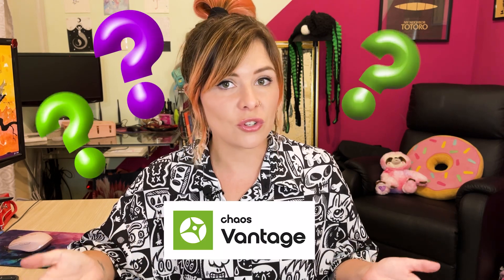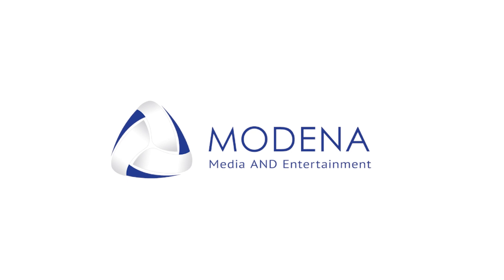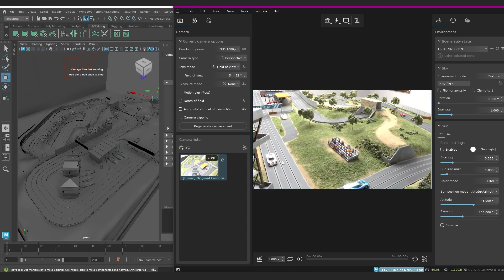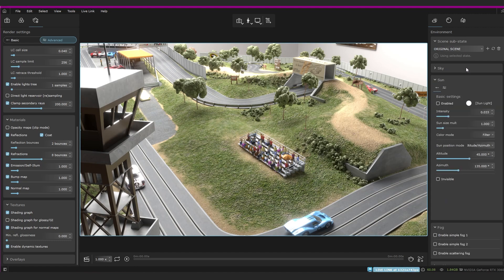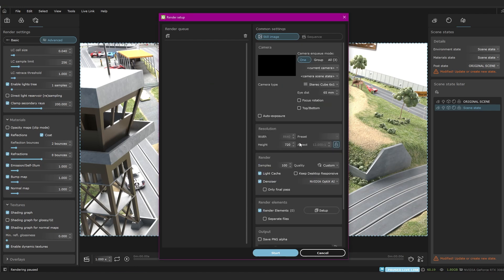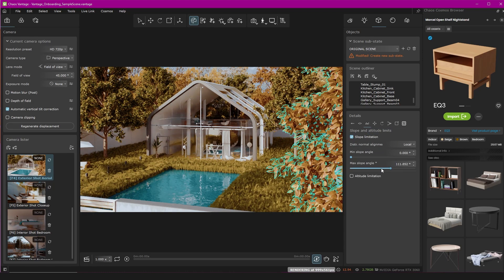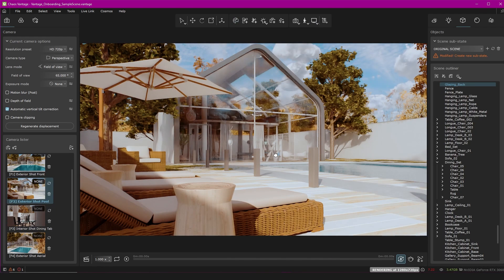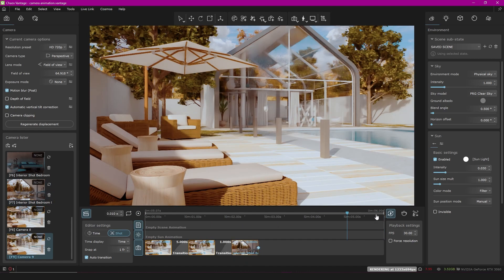Amazing Realtime Raytracing Renderer! | Chaos Vantage 2.3 Updates and Overview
Chaos Vantage is a realtime raytracing renderer that's changing the game of realtime rendering! The latest updates are pretty awesome, with additions like real displacement maps and support for defomring meshes like AXYZ 4D and Anima4D assets. It's great for previz and previewing your lighting, materials and animations and of course awesome for archviz rendering.

0:00 - Intro
0:49 - Recent Updates
02:08 - Livelink Companion View
05:32 - Standalone Chaos